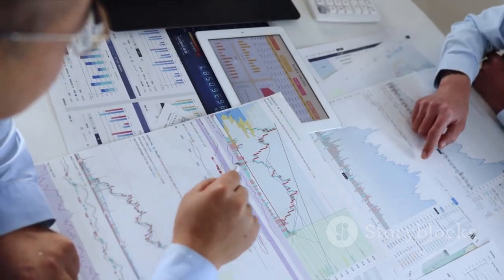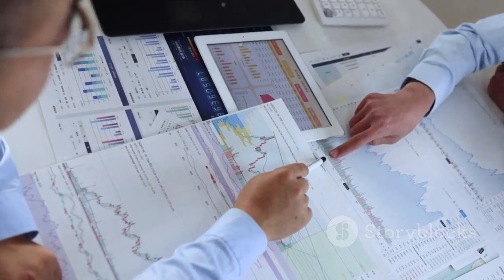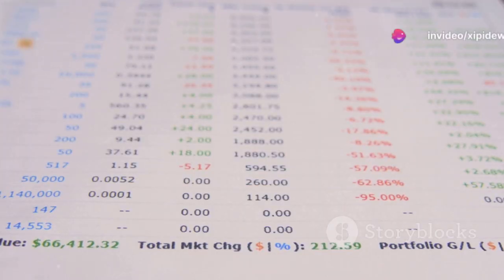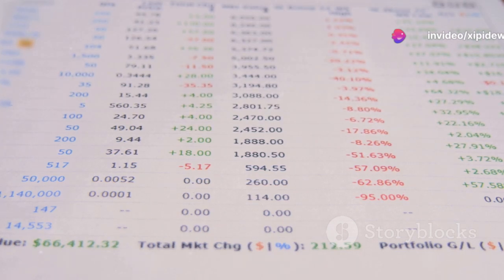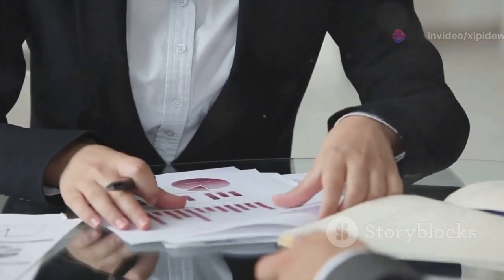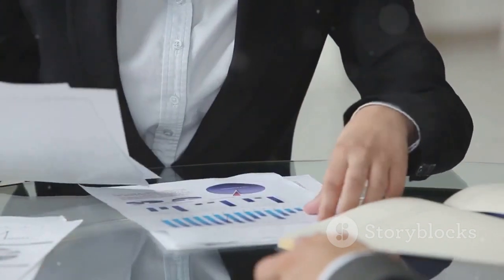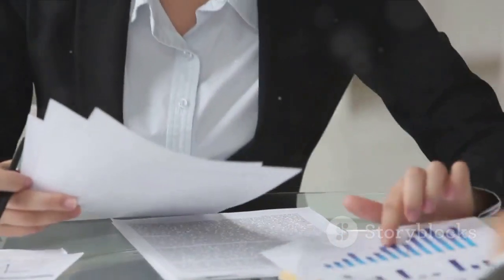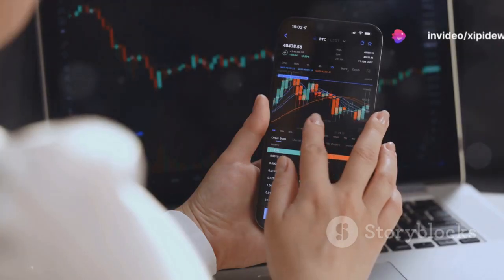Rights Issues Uncovered Deepen Your Investment Knowledge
In this informative video, we delve into the complex world of rights issues in finance to empower you to make smarter investment choices. Whether you're a beginner or seasoned investor, understanding rights issues is crucial.